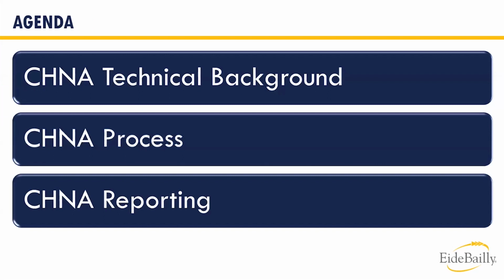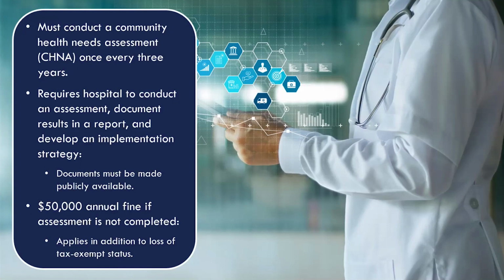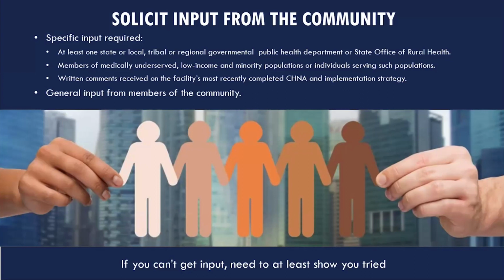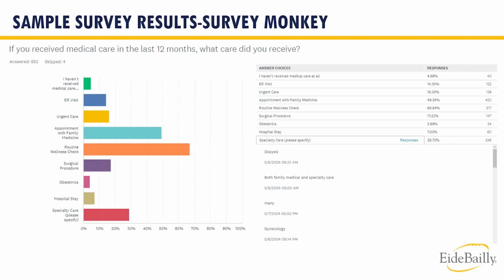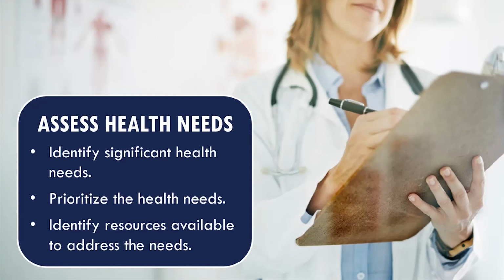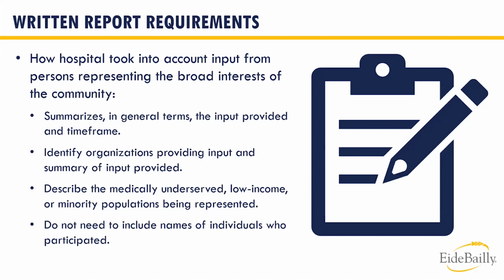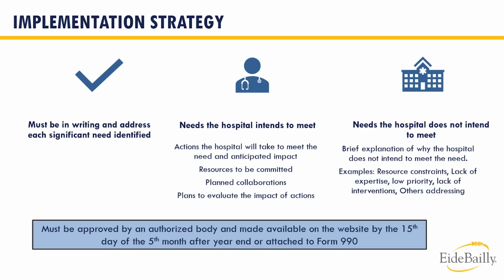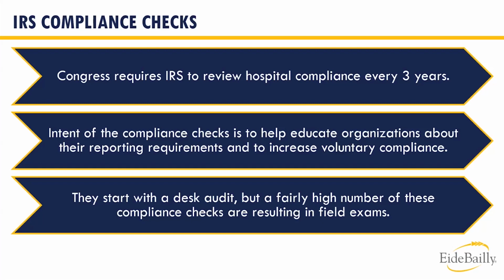How to Conduct a Successful Community Health Needs Assessment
Kim Hunwardsen from Eide Bailly joins Lara Brooks to discuss strategies for hospitals to complete community health needs assessments (CHNAs) that comply with federal regulations. Her presentation emphasizes the importance of gathering comprehensive data, engaging community stakeholders, and aligning the assessment process with the requirements set by the IRS and other federal guidelines. The video runs for approximately 60 minutes.